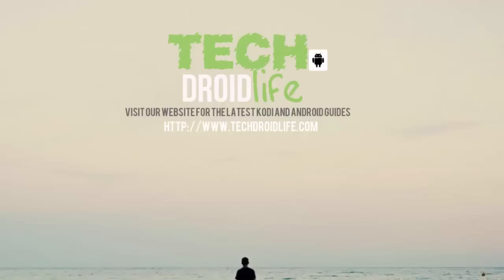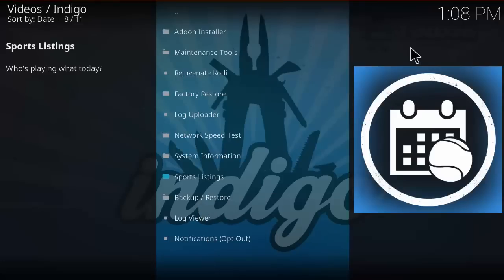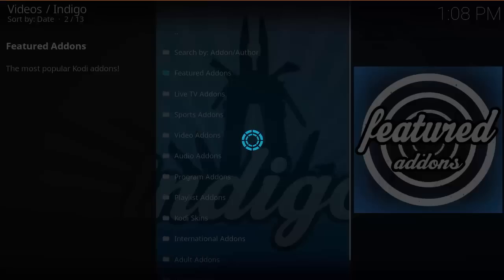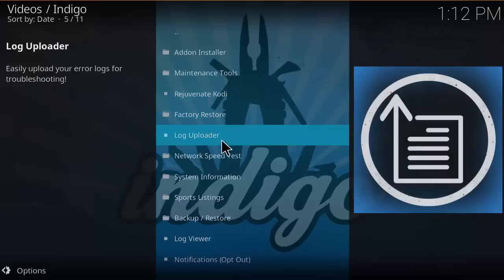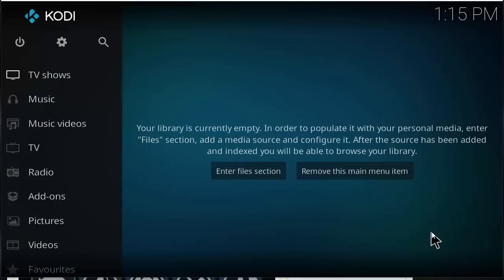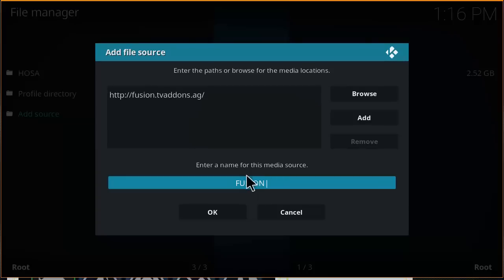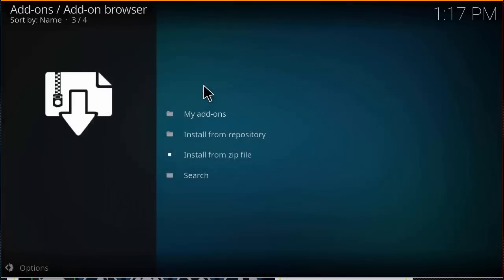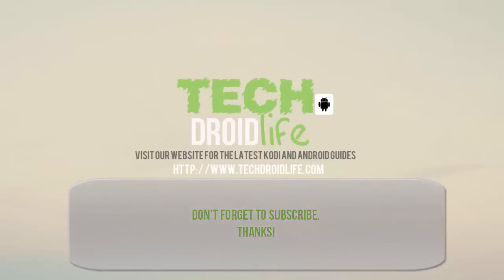INDIGO ADDON INSTALLER FROM TVFUSION FOR KODI Krypton 17 - Jailbroken Fire Stick.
INDIGO ADDON  FROM TVFUSION FOR KODI
Jailbroken Amazon Fire Stick

INDIGO ADDON INSTALLER
Fusion Addon Installer is a program addon that allows you to easily install other addons on Kodi Media Center, kind of like an enhanced third-party repository. Maintained by the tvaddons.ag staff

Fusion Installer is one of the most popular ways of installing addons on Kodi and what’s great about it is that when installing an addon, it will automatically install the addon’s official repo;

This ensures that you’ll always have the latest versions of your addons as soon as they are released.

List of Functions
1. Addon Installer - Install different selections of Kodi addons from official repositories.
2. Maintenance Tools - Basic maintenance tools like clearing cache, purge packages.
3. Rejuvenate Kodi - Wipes Kodi clean and installs the config wizard
4. Factory Restart - Wiping Kodi complete with a fresh setup
5. Log Uploader - Upload your Kodi log and sends it off
6. Network Speed Test - Run a speed test on your device
7. System Information - Basic information about your Kodi Setup
8. Sports listing - Awesome list of sports even coming up.
9. Backup/Restore - Backup and Restore your Kodi setup
10. Log Viewer - Views your Kodi log file
11. Notifications - Enable/Disable notifications from Indigo

Tutorials installing Android Applications with ES explorer

Recommended KODI Hardware!!
1. AMAZON FIRE TV STICK!! (Dual Core CPU, 1GB Memory, 8GB Storage, 1080-60fps)

2. Amazon Fire TV (Quad Core CPU, 2GB Memory, 8GB Storage, USB 2, MicroSD, 4K-30fps)

My favorite android box!!!
3. Nvidia Shield (Quad Core CPU, 3GB Memory, 16GB Storage, USB 3, MicroSD, 4K-60fps)

Kodi Jarvis 16.1 Video Tutorials

Echo Wizard - All in One Wizard. Programs/Builds/Maintenance